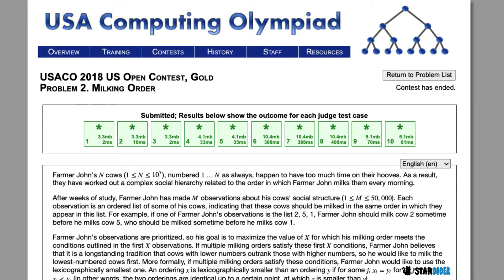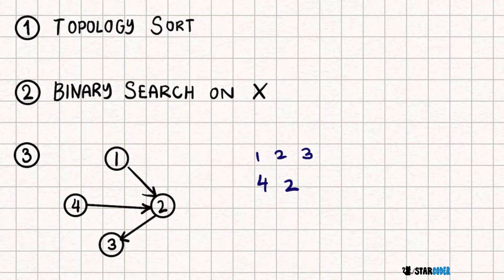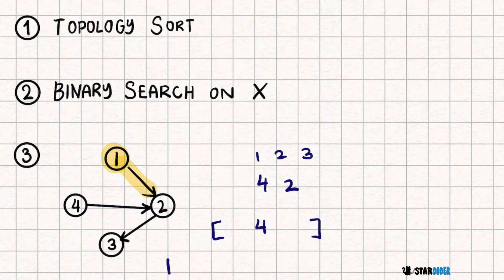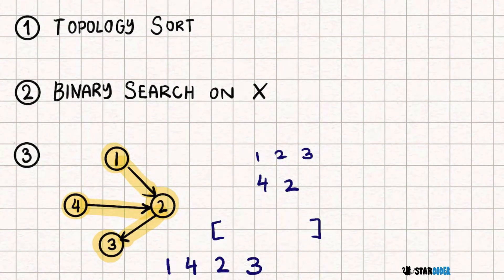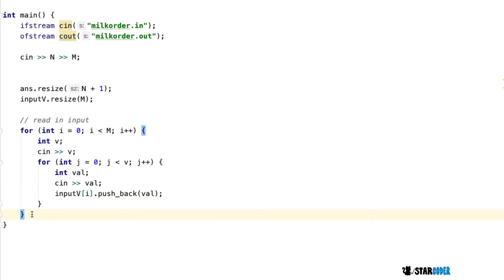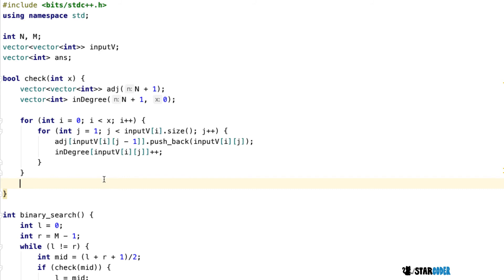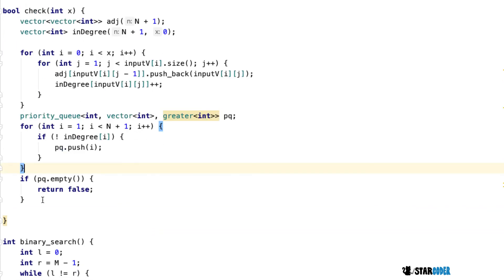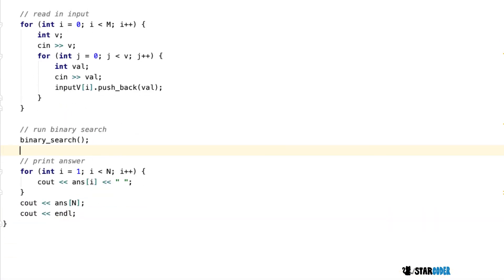USACO 2018 Gold Open Q2. Milking Order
In this video, I’ll show you my solution for the USACO 2018 Gold Open Q2. Milking Order. Train Tracking 2. Enjoy!